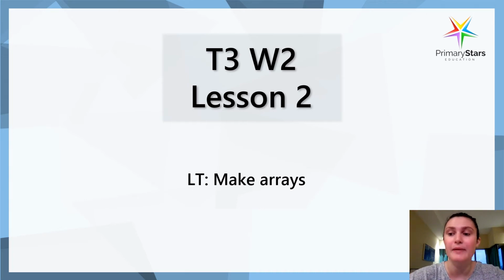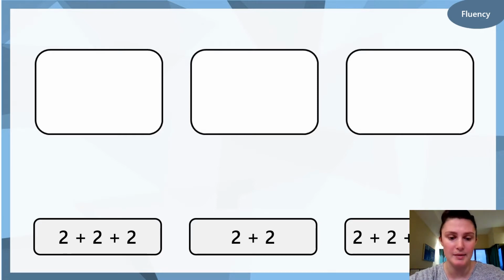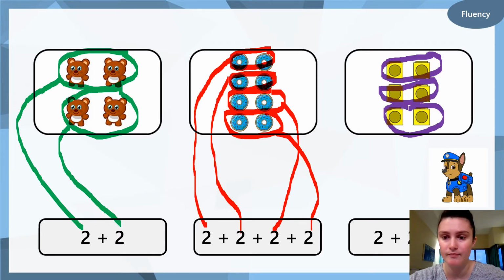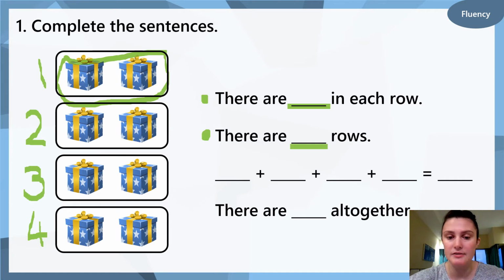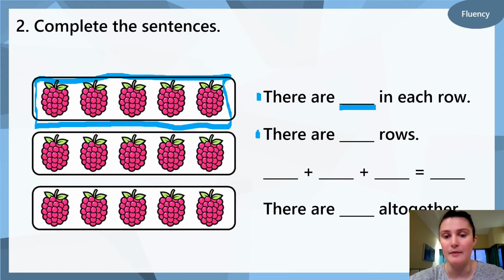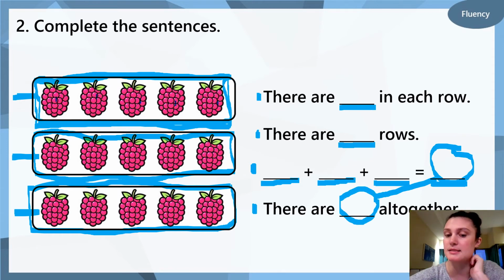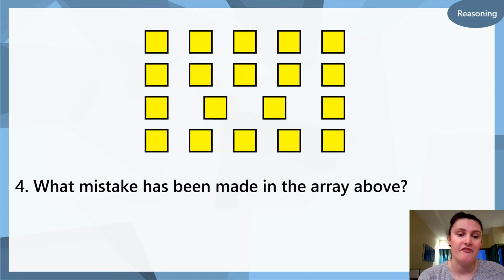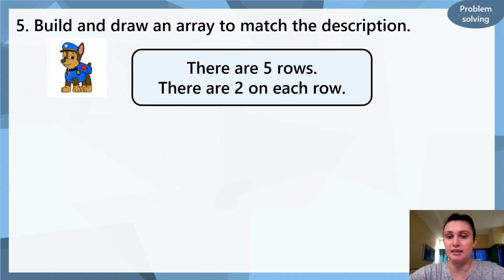T3 W2 Lesson 2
LT: to be able to make arrays